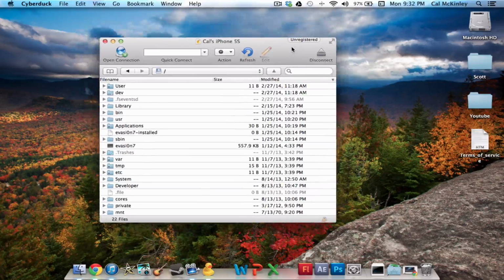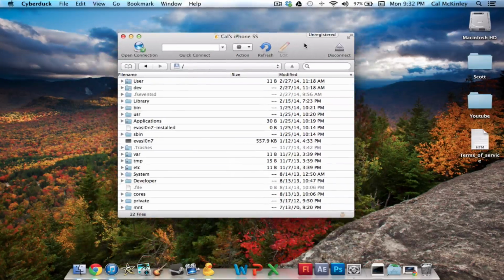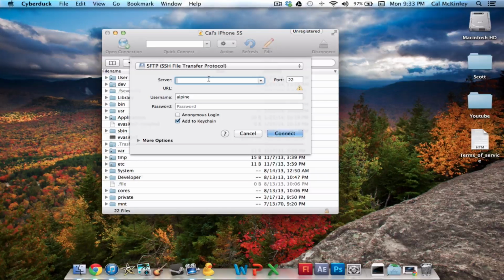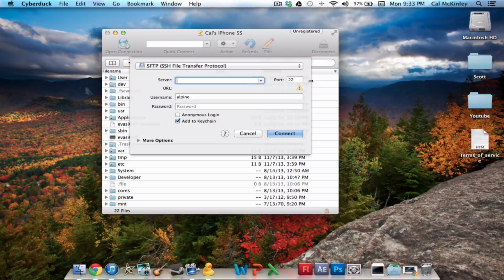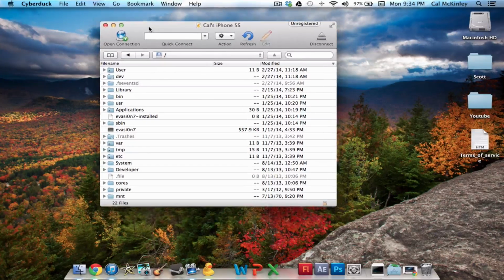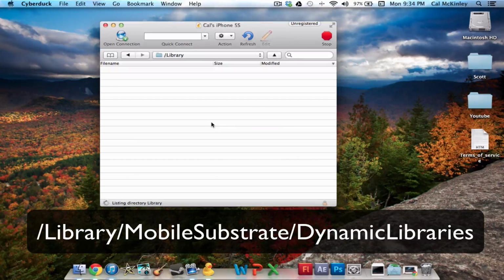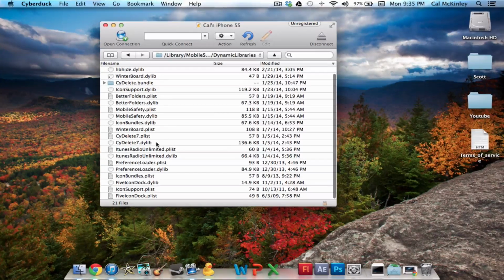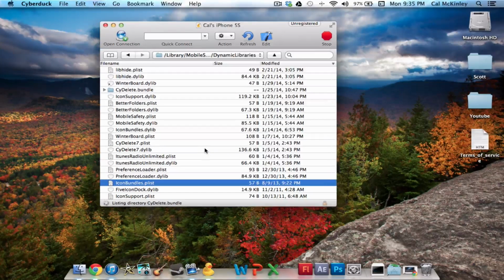Jailbreak Pro Tip: A MUST KNOW for Jailbreakers (How to Remove Any Cydia Tweak, Theme, App)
This is a must know pro tip for jailbreakers as it allows you to remove any cydia tweak, theme, or app as well as add cydia themes from your computer. This will fix any jailbreak problems caused by cydia tweaks.